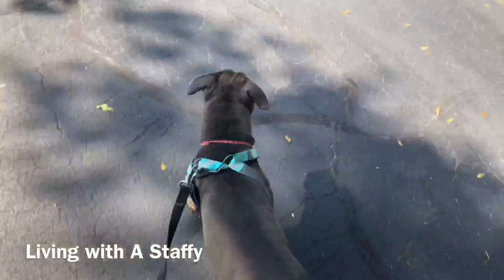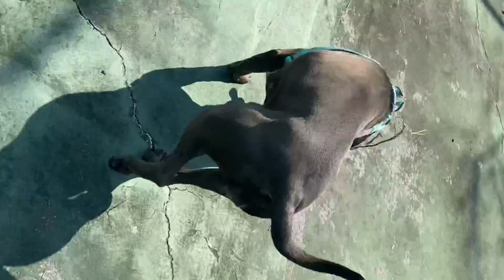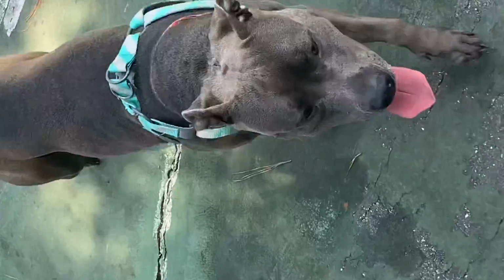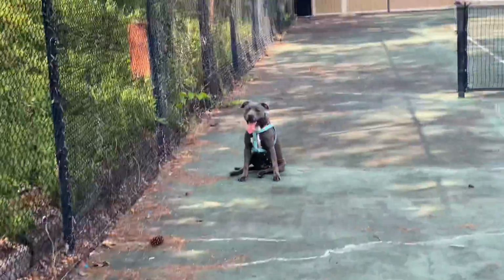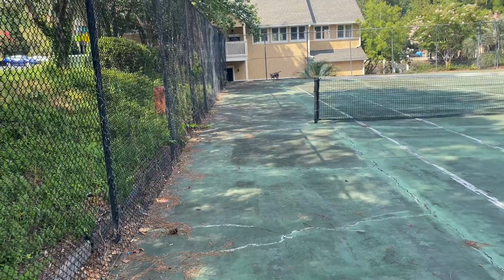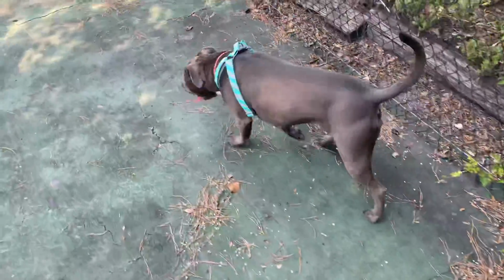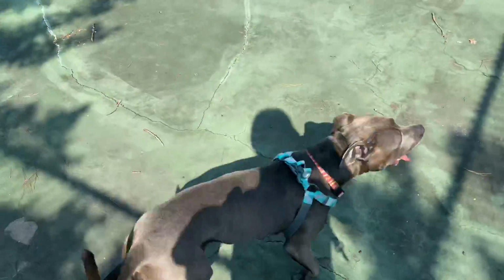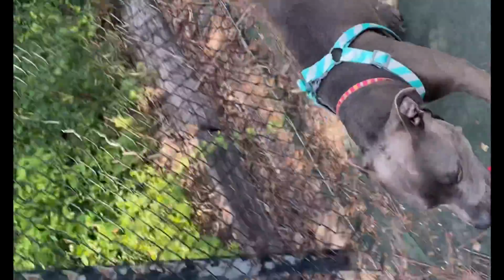How to build up leg strength with a BLUE ENGLISH STAFFORDSHIRE !!!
Today I took Blue out to build up her leg muscles..

Running is a Great source of exercise for the dog.

Just keep in mind that high temperatures outside can and will cause your dog to become fatigued..

The Staffordshire breed doesn’t like to be in high temperatures for long periods of time...

You are going to want to monitor your dogs behavior while taking part in outdoor activities during the summertime￼.